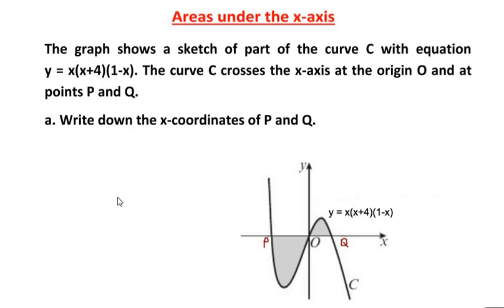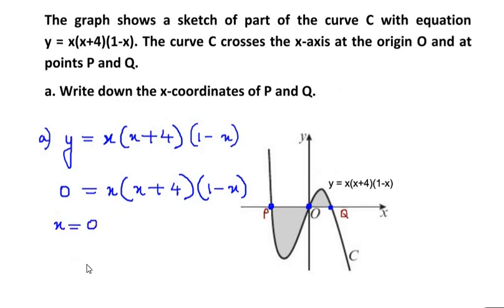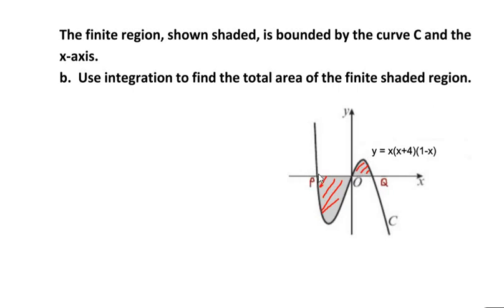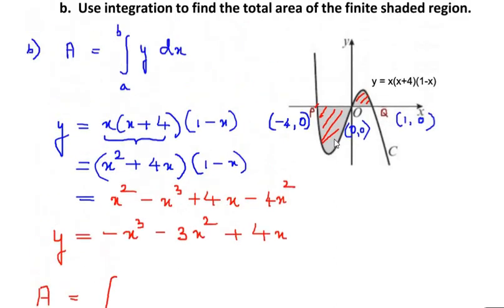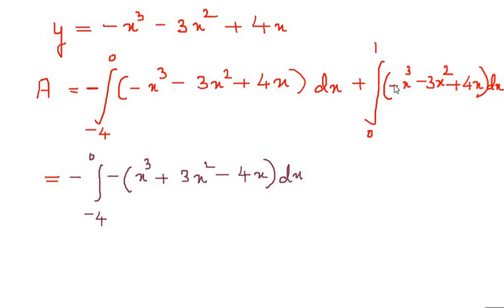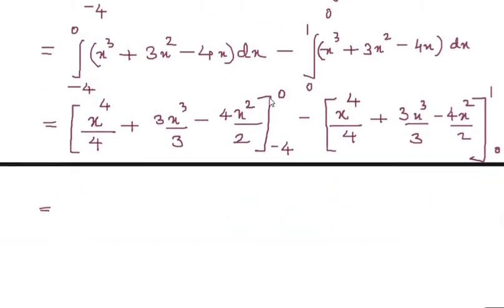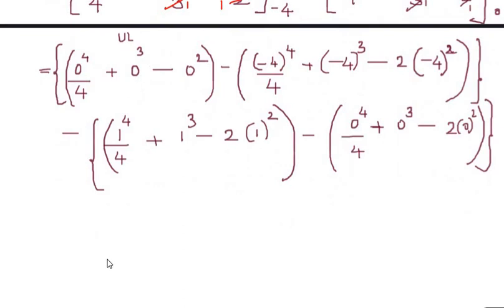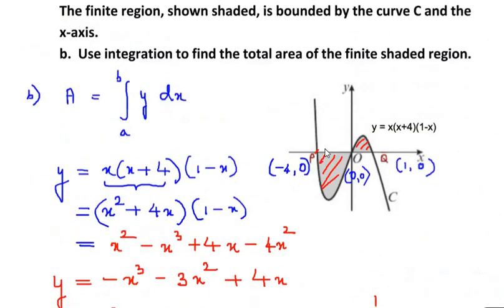Finding Areas Under the x-axis Using Integration | Calculus | AS & A-Level Maths (Edexcel, AQA, OCR)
Learn how to calculate areas under the x-axis using definite integration step by step!

When evaluating definite integrals for regions bounded beneath the horizontal axis, the integral yields a negative value. In this tutorial, we break down why this happens and how to properly split intervals so you never make the common mistake of cancelling out positive and negative regions when calculating the total area.

Whether you are preparing for Edexcel AS / A-Level Pure Mathematics, Cambridge (CIE), IGCSE Additional Maths, or AQA, this walkthrough covers complete algebraic workings, sketch analysis, and examiner expectations for finding areas between curves and the x-axis.

📌 In this video, you will learn:

🔸Why definite integrals evaluate to negative values below the x-axis
🔸How to interpret curves that cross the horizontal axis (e.g. cubic and quadratic functions)
🔸Finding roots/x-intercepts to identify proper integration limits
🔸Splitting integrals across multiple intervals
🔸Taking absolute values to calculate total enclosed area accurately
🔸Step-by-step calculus working: integrating, substituting limits, and simplifying fractions
🔸Common pitfalls to avoid in A-Level and Pure Maths exams

0:00 - Introduction & Rules
0:55 - Question 1a) To find the x-coordinates of two points on the x-axis. (1m)
3:57 - Question 1b) To find the total area of a finite shaded region using Integration. (8m)
(Total marks for Question 1 is 8)